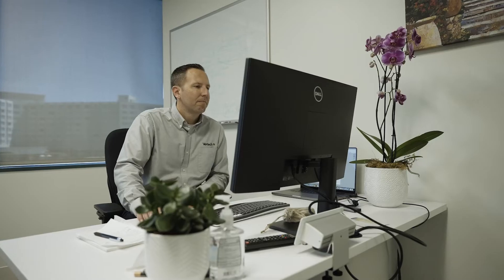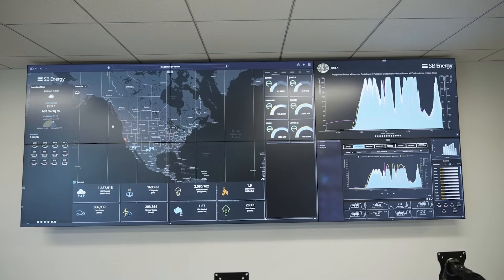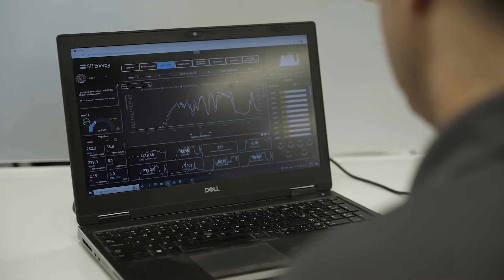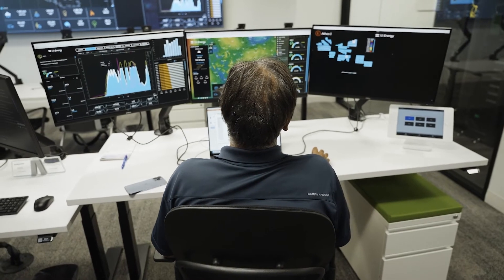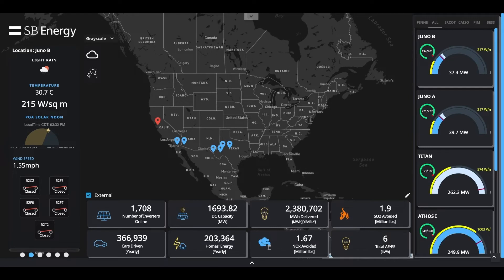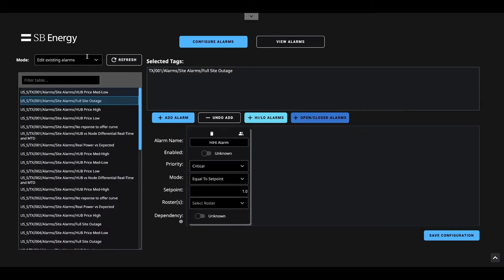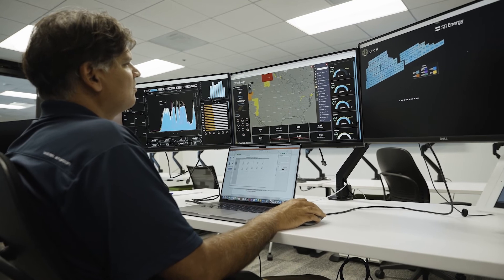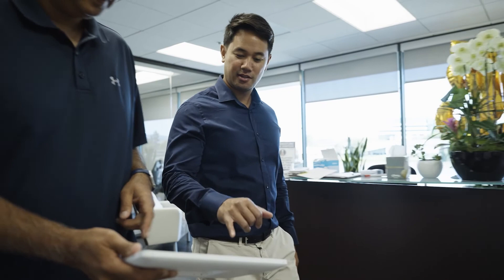Enterprise SCADA Streamlines Processes for Renewable Energy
SB Energy engaged Vertech to provide a world-class enterprise SCADA solution for their new remote operations center. They needed a single-platform SCADA system to oversee six solar locations across North America and report industry-standard KPIs and data analytics in real-time.

This project was a 2022 Firebrand Award Winner!